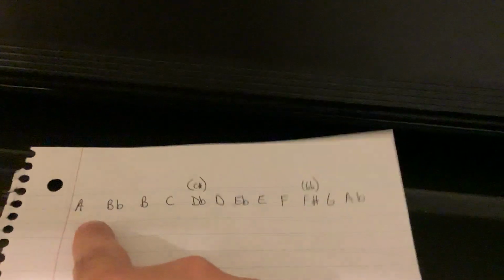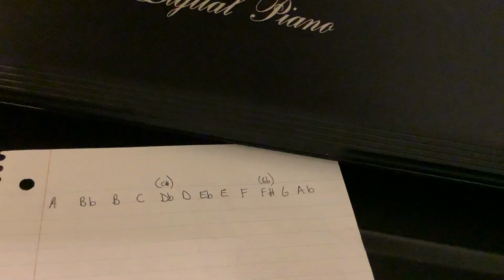Music Appreciation (notes, chords, and keys)